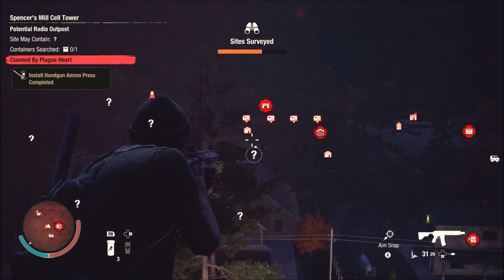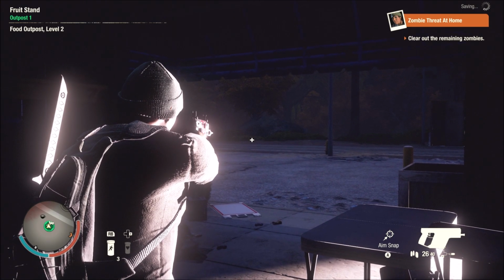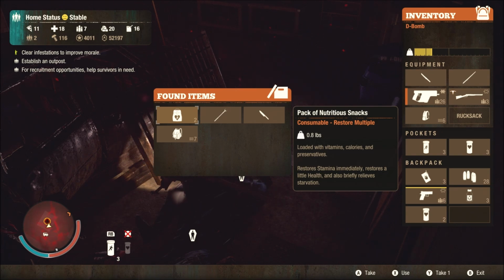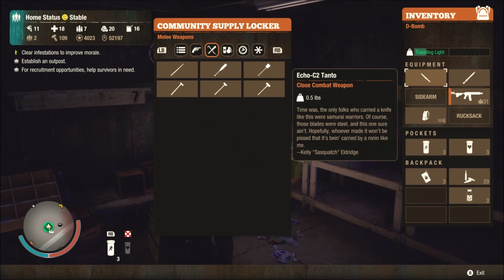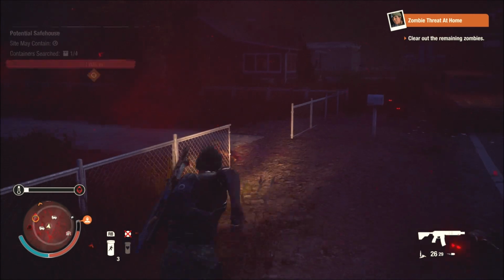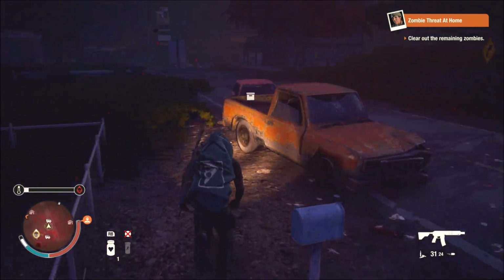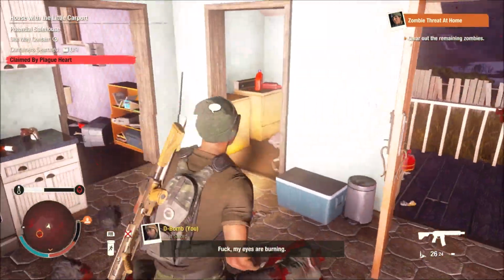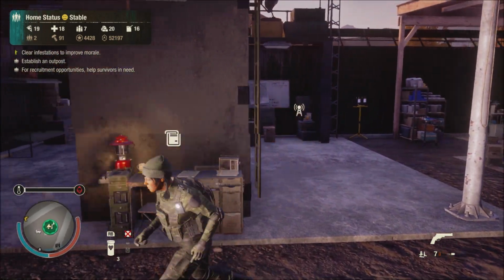State of Decay 2 - Lethal Zone: "The Last Sword" | Playthrough Guide to Homecoming EP#2 NIGHT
This next episode I will showcase one of the most under rated technics to use in killing a plague heart. This will be a Trumbull Valley Guide style Playthrough where I will try to tell a side story of D-Bomb and Agent Vasquez. This is a new series hope you guys enjoy the show.

I Stream State of Decay 2 on YouTube!

Feel free to check these super cool guy out ladies and gents.